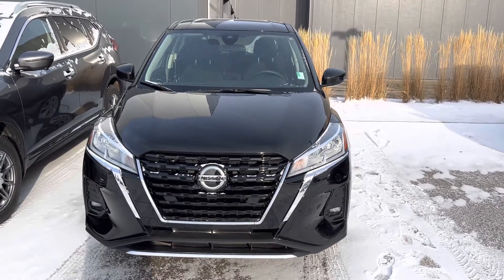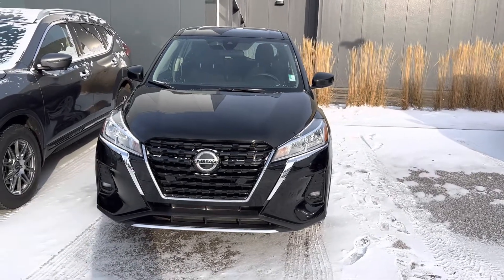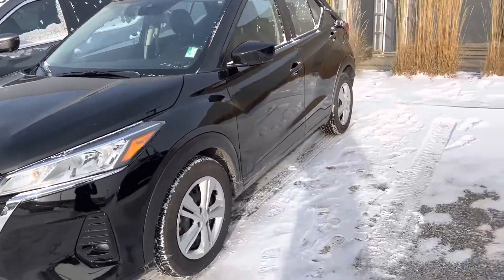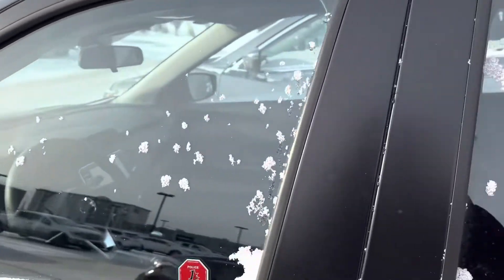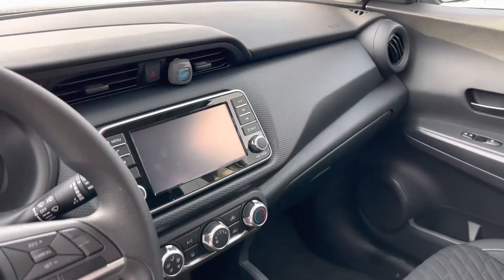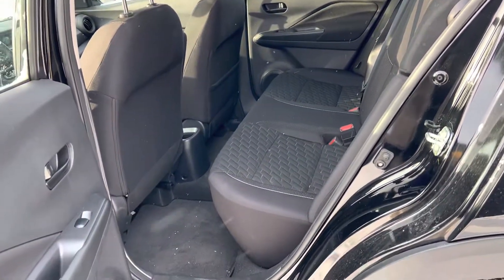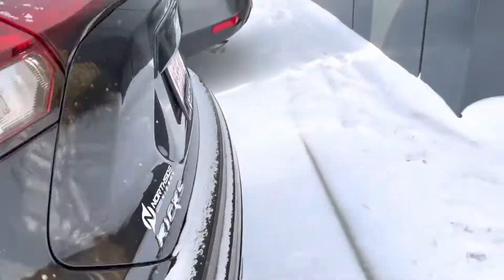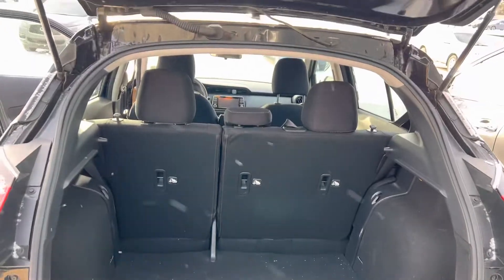Kicks for Nance!